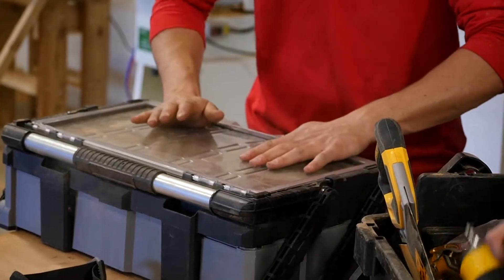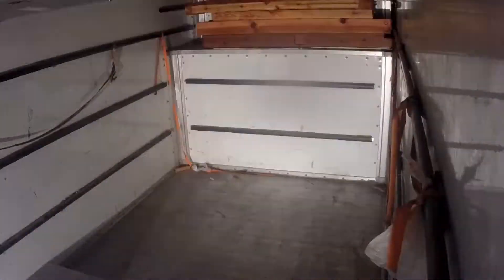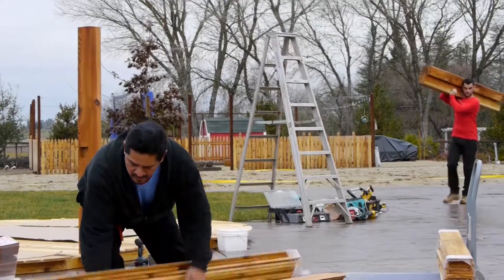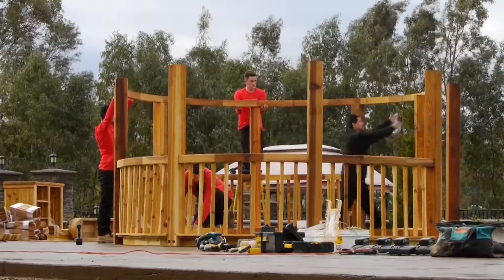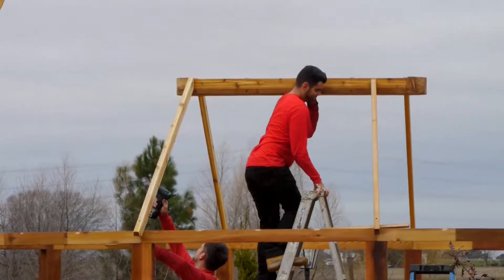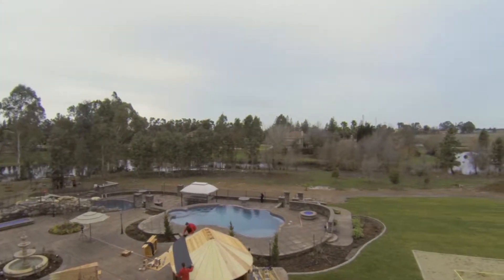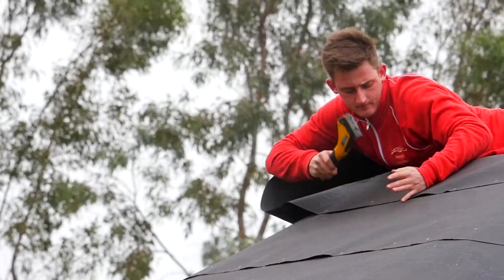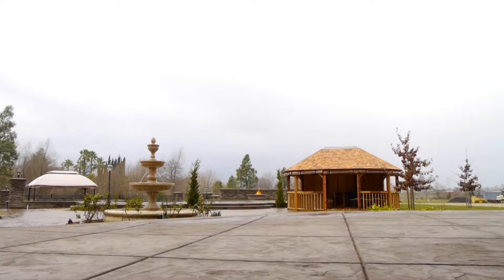Kensington Gazebos Installation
what a fantastic installation